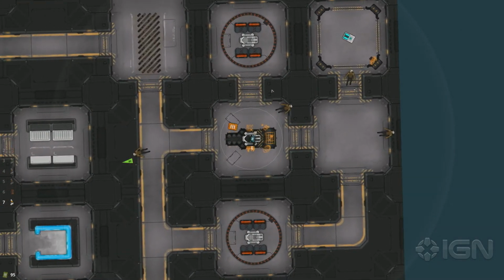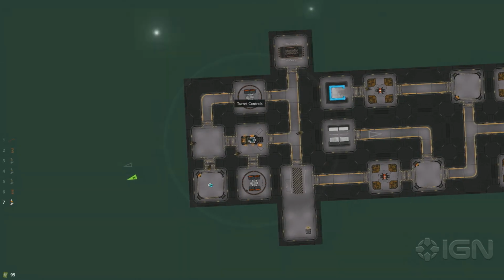Hijacking Spaceships in Heat Signature is Awesome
Marty sits down with developer Tom Francis and learns just awesome it is to hijack a spaceship and blow it to bits.